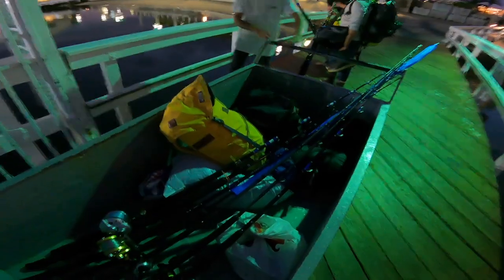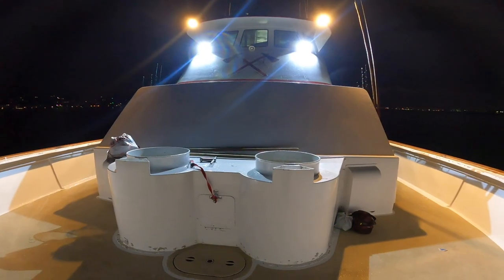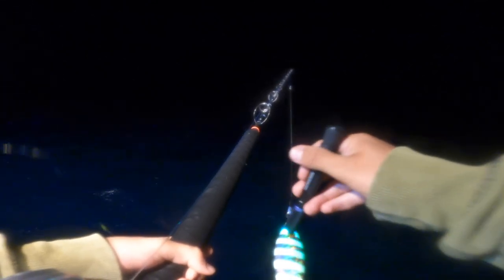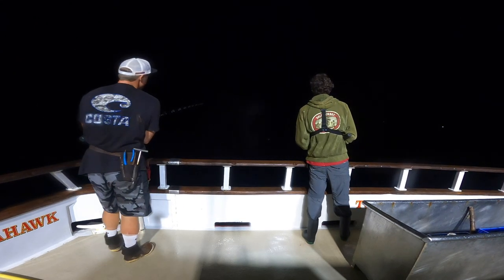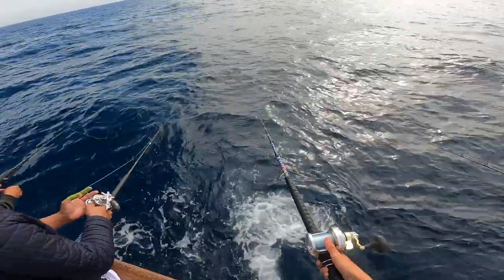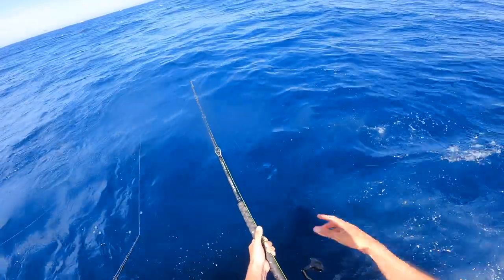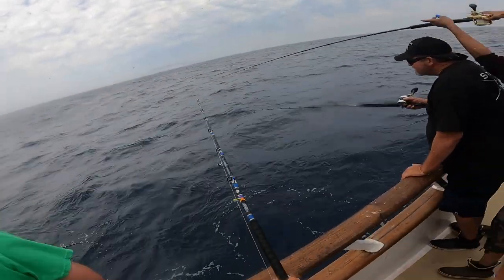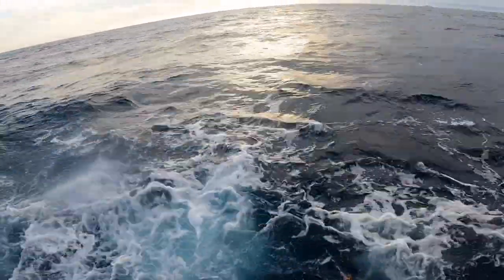Life Aboard a Bluefin Tuna Fishing Boat [ 2 Nights and SO MANY FISH ]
Back at it again with the bluefin tuna! This is what life aboard a bluefin tuna fishing boat is like! This was the last part of the (mostly) kayak fishing trip with @thesantacruzsurfcaster6231  and we went for some big fish. We launched out of San Diego and came back with a lot of meat. Thanks again to Tomahawk Sportfishing for the great service, crew and boat. 10/10 recommend these guys -- link to their website below. Also, check out @HOOKUPBROTHERSFISHING for his perspective of this great trip! Pleasure to fish will everyone aboard.